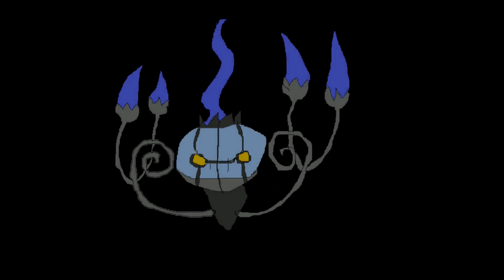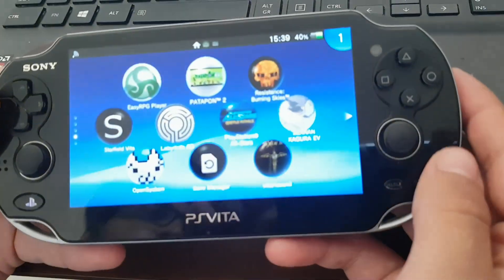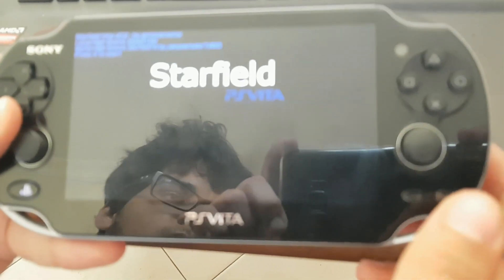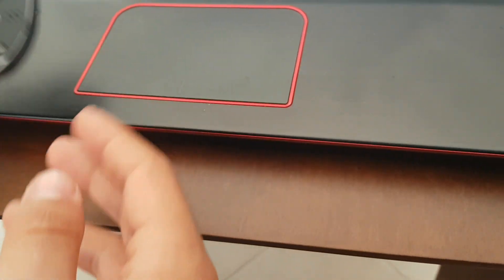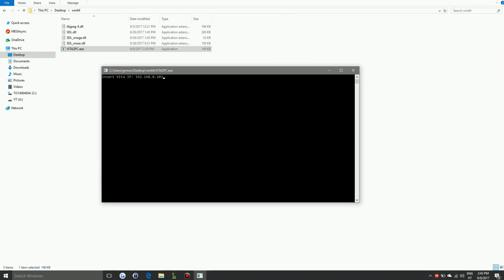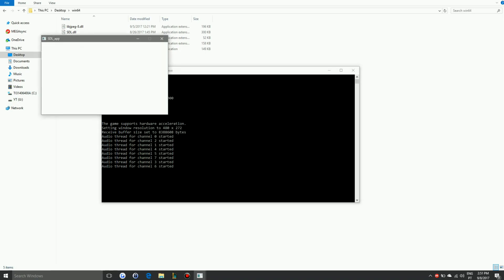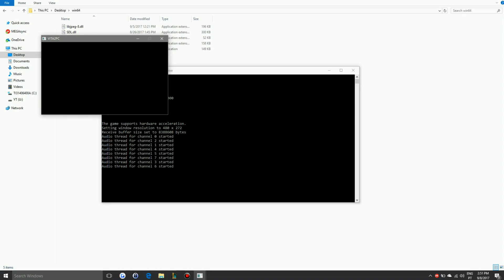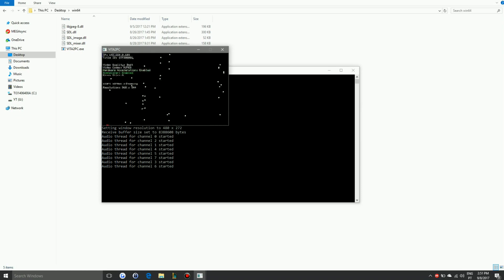[HENkaku]VITA2PC - Streaming from the PS Vita to the PC!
Sorry I haven't given the credits in earlier videos (for the intro music, I mean), I thought I'd added it to the default description and never noticed it wasn't there.